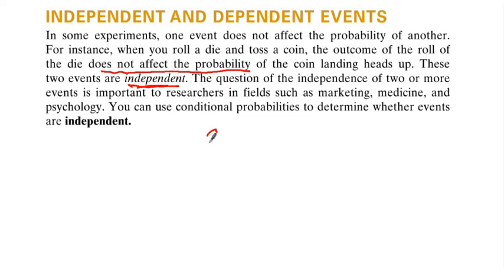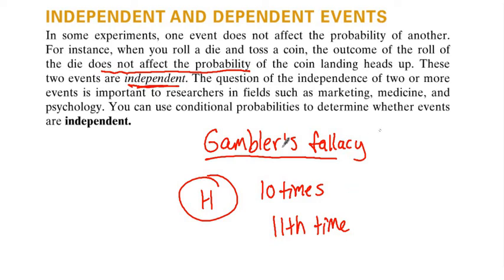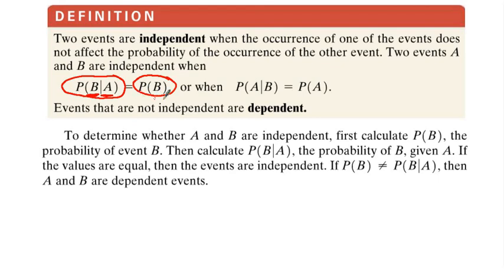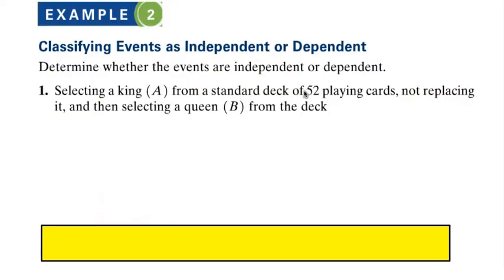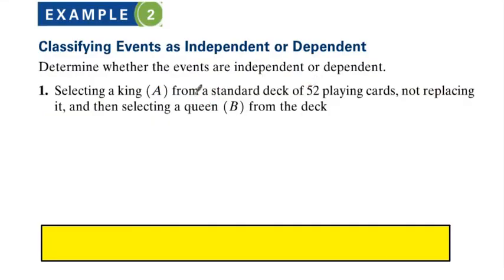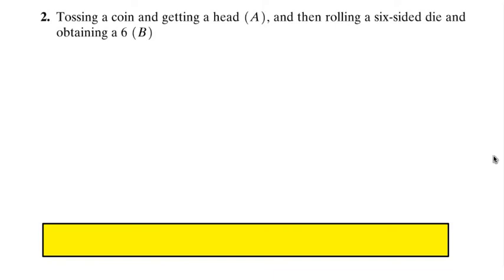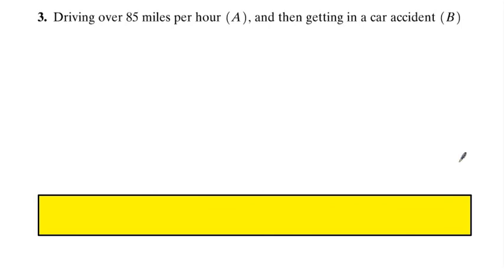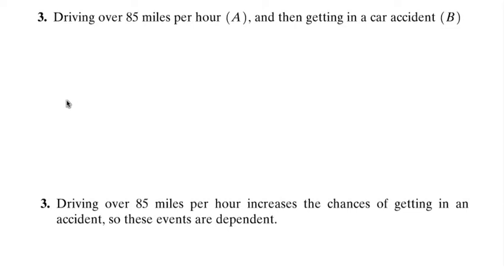Stats 3.2 Example 2 Independent and Dependent Events